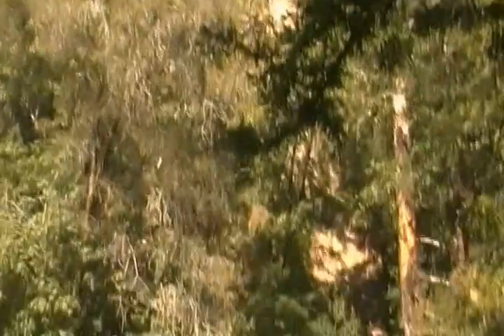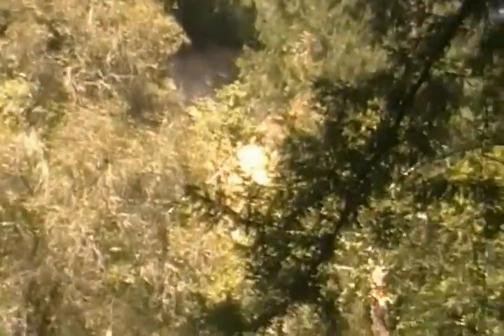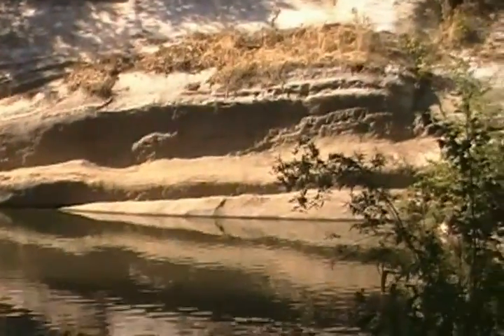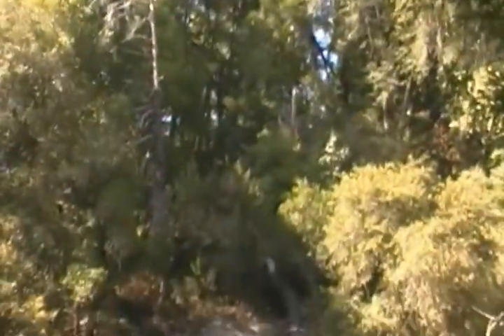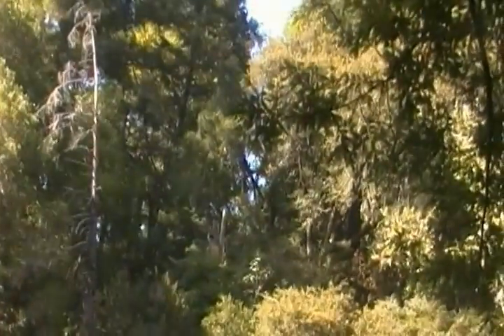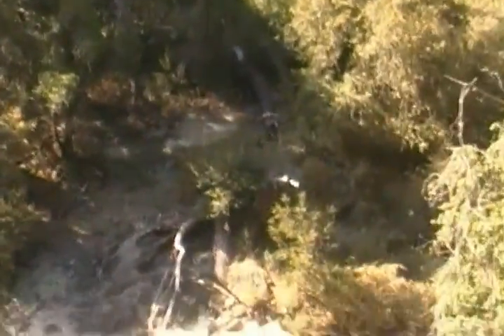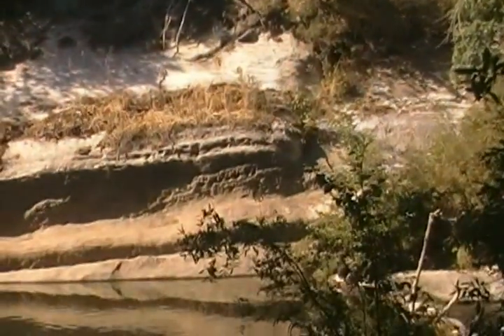example near swimming hole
santa cruz swiming hole